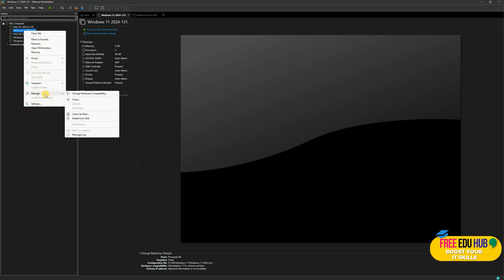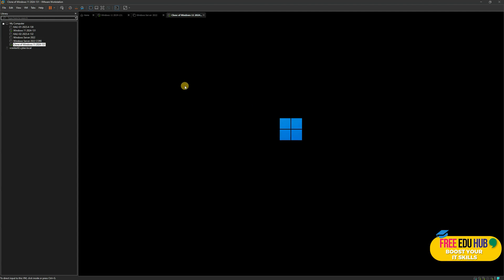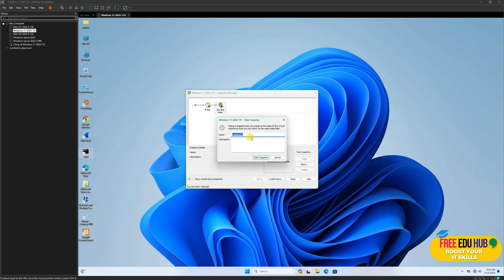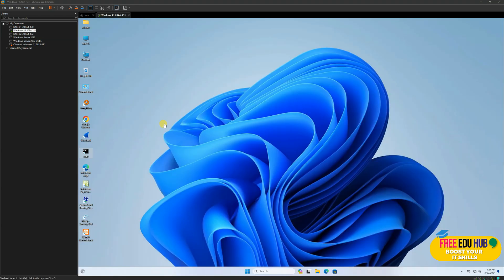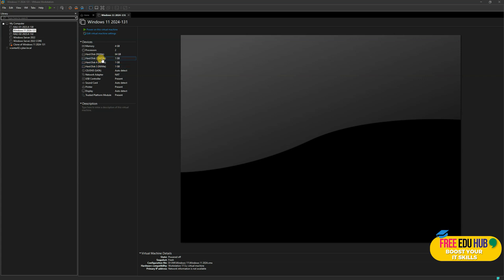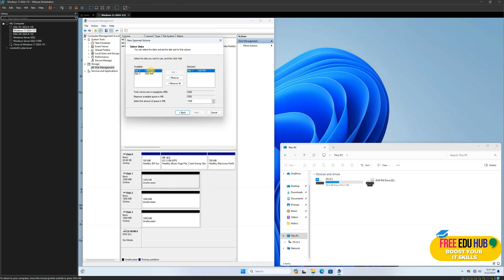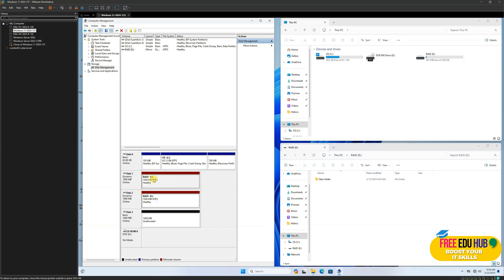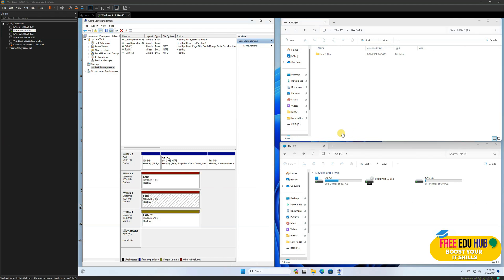VMware Workstation Essentials: Cloning, Snapshots AND Disk Configurations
VMware Workstation Essentials: Cloning, Snapshots, AND Disk Configurations" and embark on a journey to MASTER the foundational skills every cybersecurity professional needs in virtual environment management. This guide is meticulously designed for students, IT professionals, and anyone CURIOUS about enhancing their virtual machine (VM) management capabilities using VMware Workstation.

In this detailed walkthrough, we'll cover the CRUCIAL processes of cloning VMs, managing snapshots, and configuring disk volumes within VMware Workstation. You'll learn practical skills that are indispensable for ensuring data redundancy, recovery, and the seamless operation of services hosted on virtual machines.

From preparing your VM for cloning to creating spanned and mirrored volumes in Windows, this tutorial provides step-by-step instructions to equip you with the KNOWLEDGE and TOOLS to effectively manage your virtual environment. Whether you're looking to optimize your network's performance, secure your data, or simply expand your IT skills, this video is your gateway to becoming proficient in VMware Workstation.

Stay ahead in the ever-evolving field of IT and cybersecurity by mastering these essential VMware Workstation techniques.

Best Deals

Digital Deals

Warehouse Deals